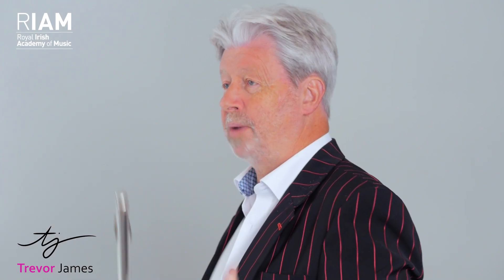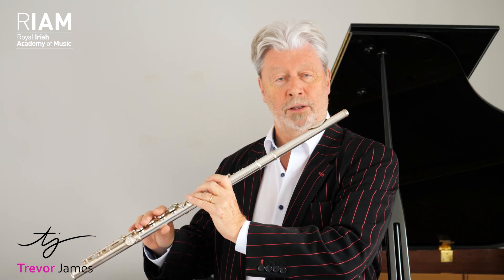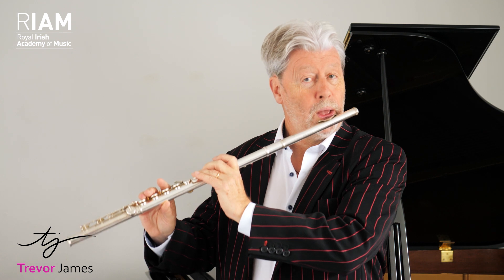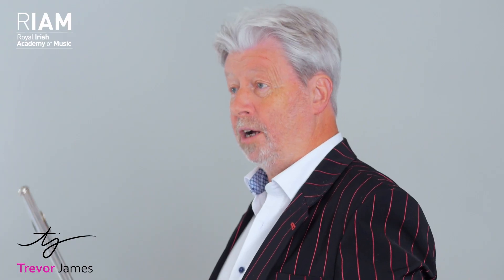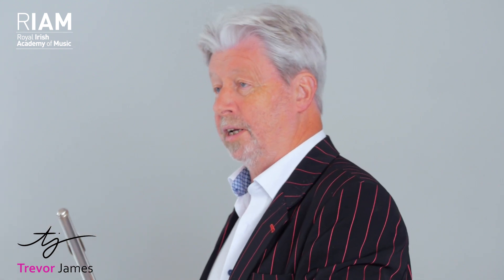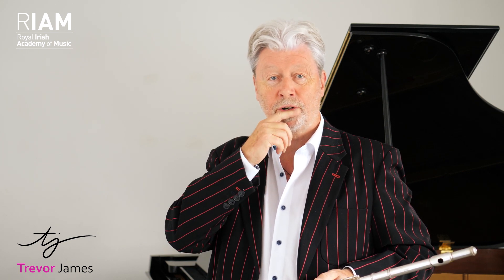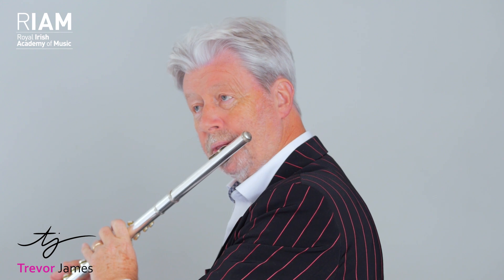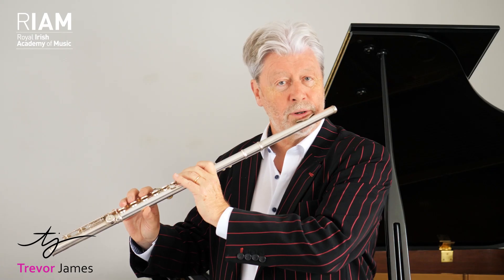Multiphonics | Playing the Flute with Professor Bill Dowdall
Professor Bill Dowdall of the Royal Irish Academy of Music imparts useful information on technique and effects for flute teachers and players. In this fourth video of the series, he covers the topic of multiphonics.